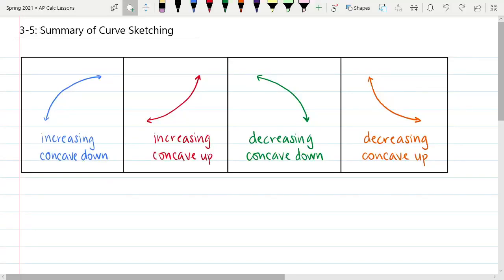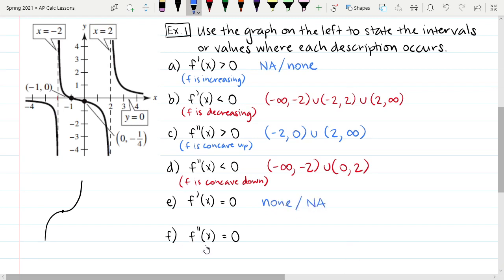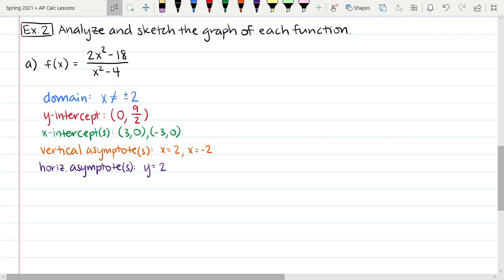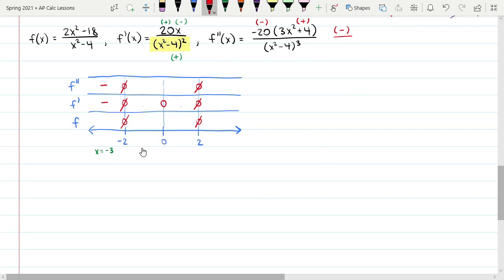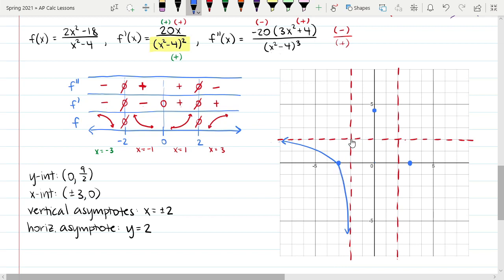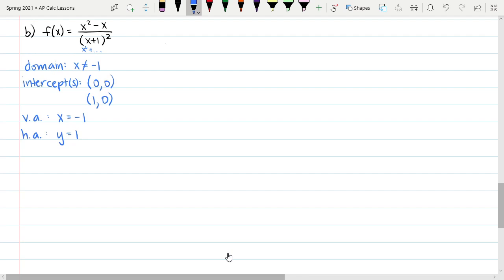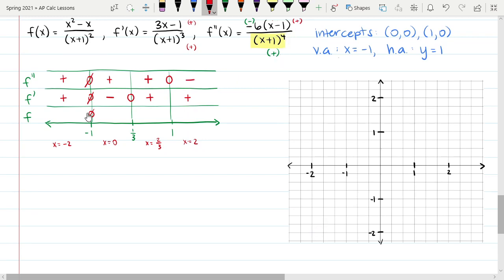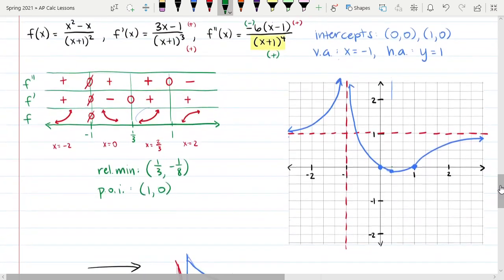3-5: Summary of Curve Sketching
1) Summary of a Graph's Possible Behaviors: 0:00
2) Example: Using a graph to interpret f' and f": 1:57
3) Example: Analyze and sketch the graph of a function: 7:38
4) Further discussion about behavior near a horizontal asymptote: 42:18